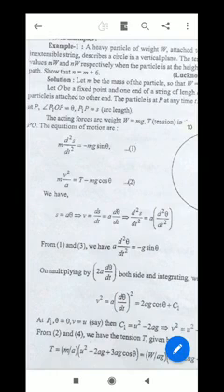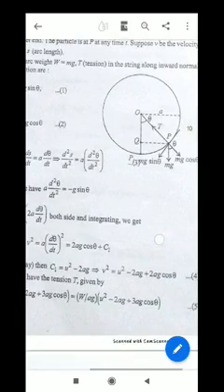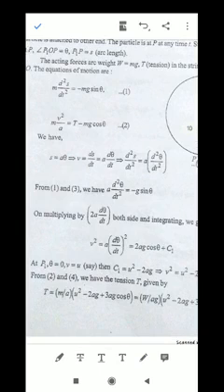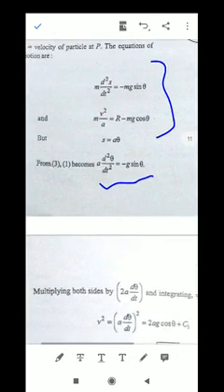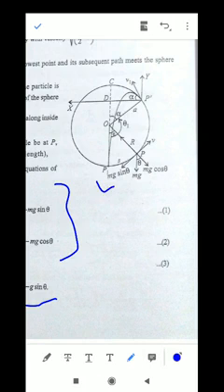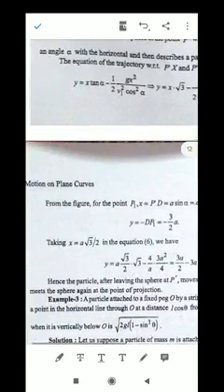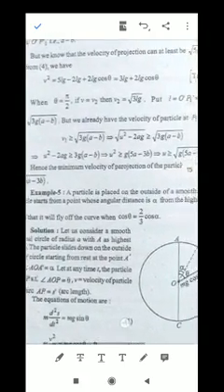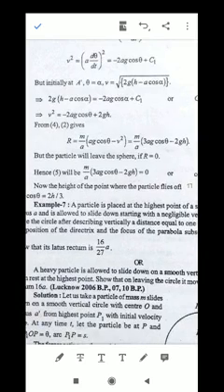Motion in plane curve part 3